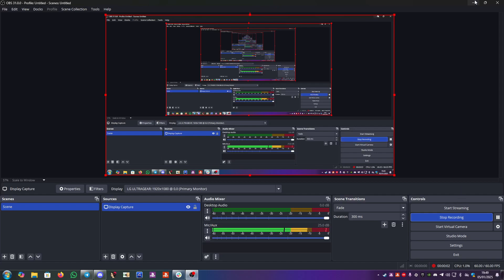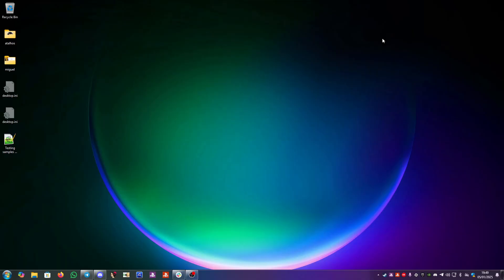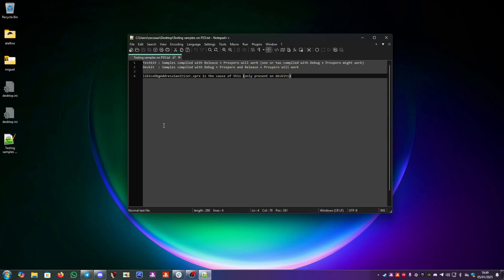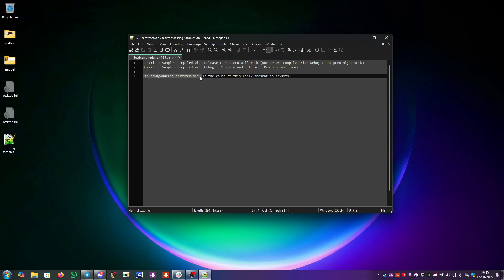Testing samples on PS5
Testkit : Samples compiled with Release + Prospero will work (one or two compiled with Debug + Prospero might work)
Devkit  : Samples compiled with Debug + Prospero and Release + Prospero will work

libSceDbgAddressSanitizer.sprx is the cause of this (only present on devkits)